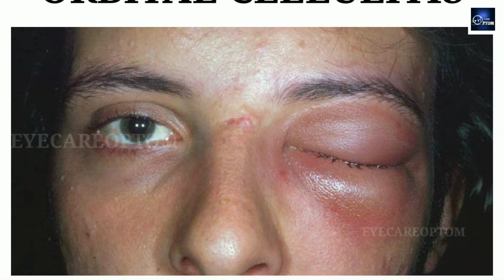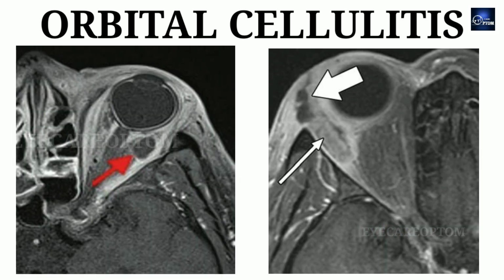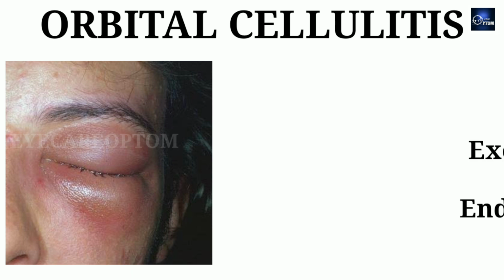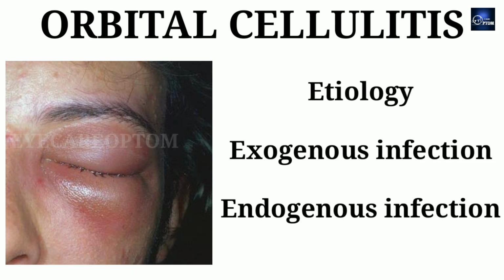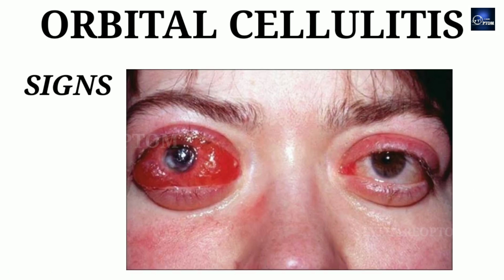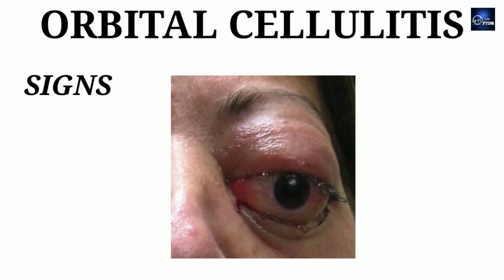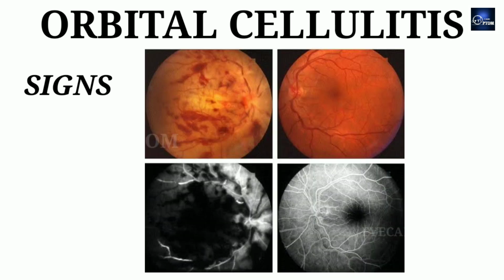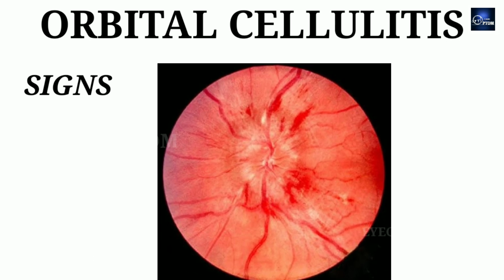Giant swelling of Eyeball ? condition explained indetail | @eyecareoptom5506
Whole Eyeball swelling ? condition explained indetail | ‎@eyecareoptom5506